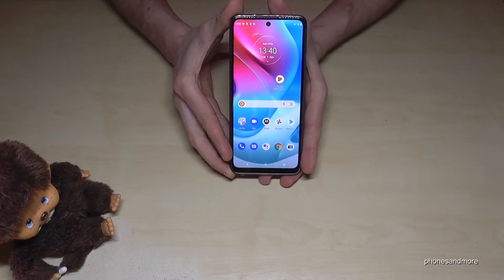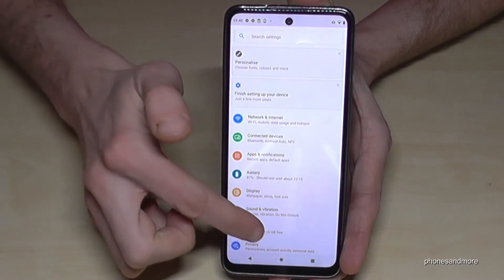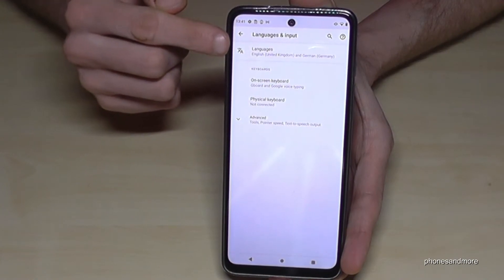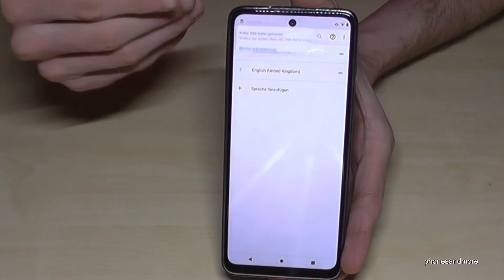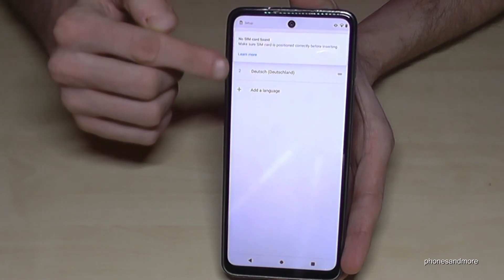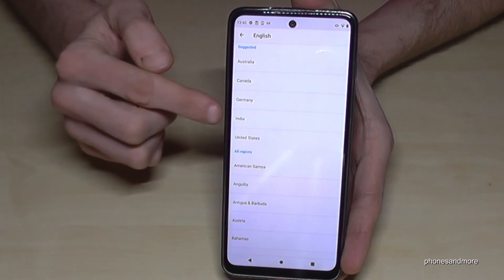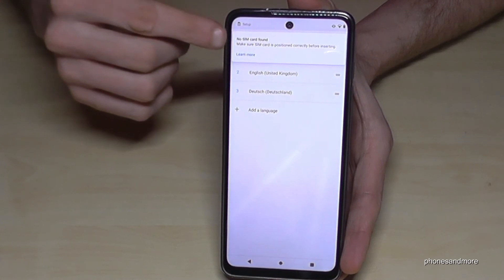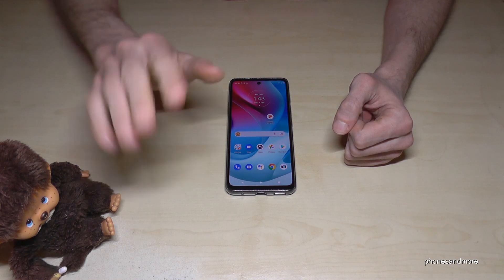Motorola moto G31/G41/G51/G71: How to change the language?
With this video, I want to show you, how you can change the language at the Motorola moto G31.

This works also for the :
Motorola moto G51 5G
Motorola moto G71 5G